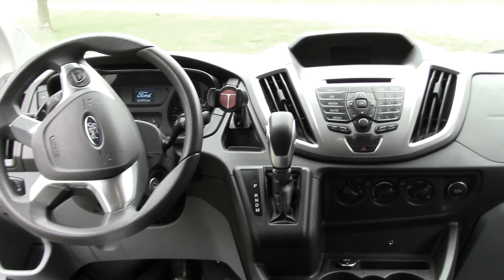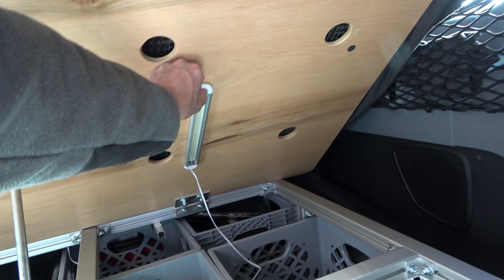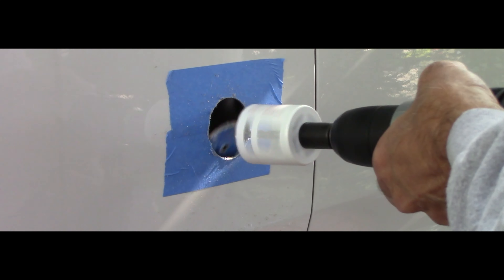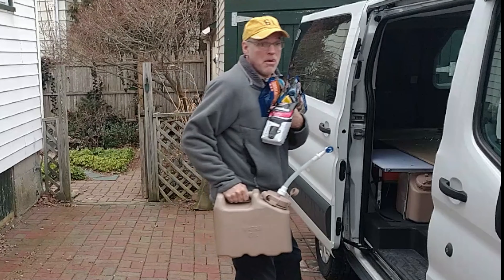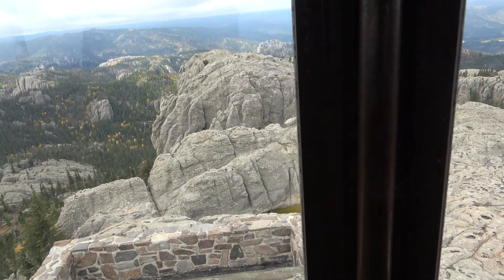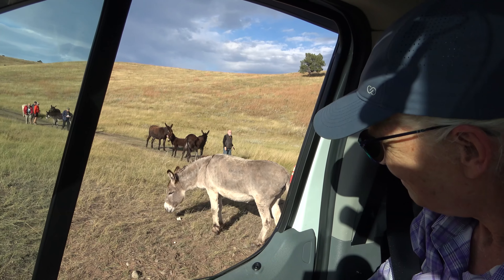Barry's Out There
Solar bible
Insulation (thinsulate)
Thetford 135
Fernco rubber coupler
Tire repair kit
Collapsible tub
Camp stove
Bungee stuff
Solar roof pass through gland
Solar Panels
MC4 connectors
Solar panel z brackets
Thule airscreen
15 amp breaker
Battery switch
MPPT charge controller
Temp sensor (you need this !)
Ventline vanair fan
Dual fan (lighter plug)
AGM battery
BEST MATTRESS EVER
Thetford base
Propane Heater
Thule mat
Hitch rack
Water container